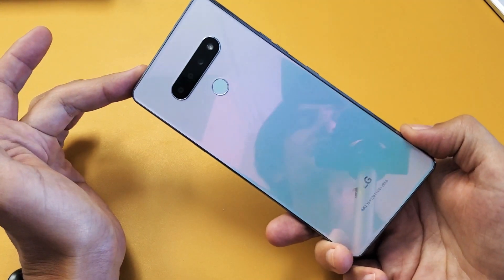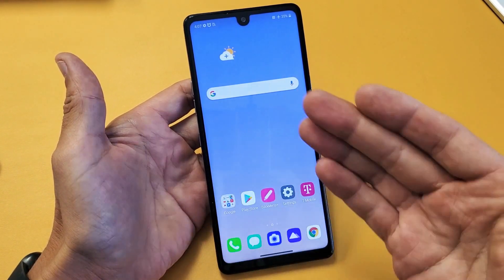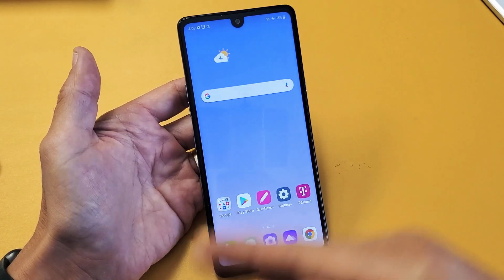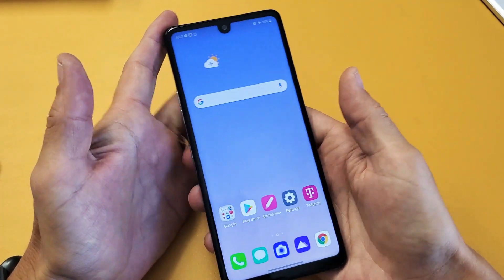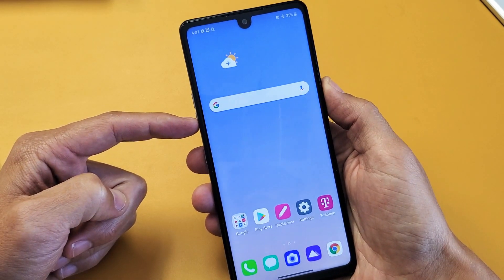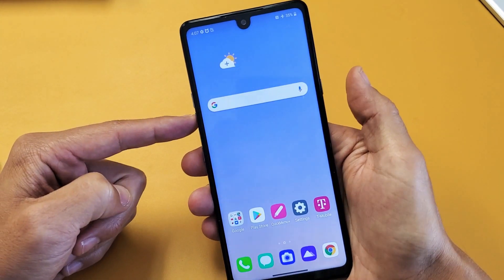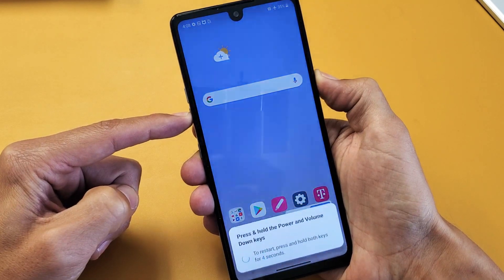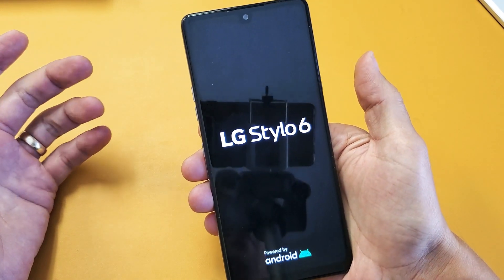LG Stylo 6: Frozen or Unresponsive Screen? Can't Restart? FIXED!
I show you how to how to fix a LG Stylo 6 that has a frozen screen, unresponsive screen or you can't restart it. Good Luck.